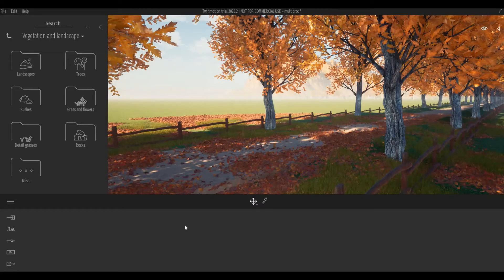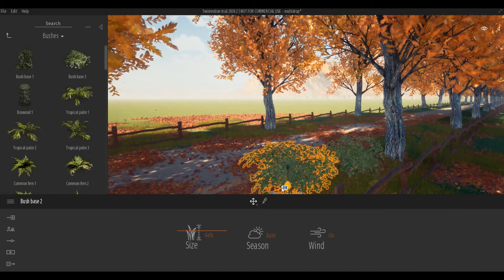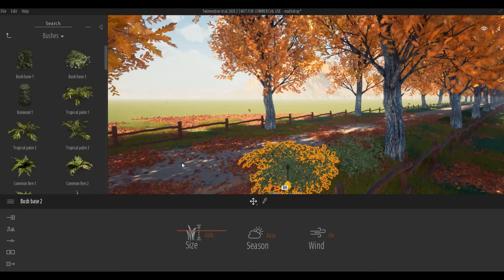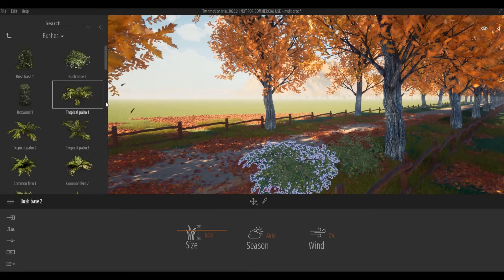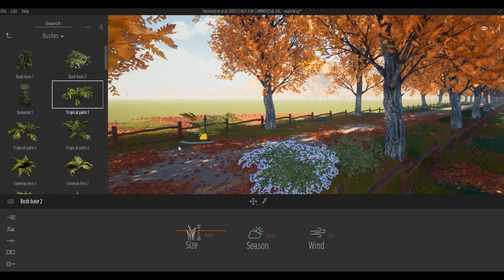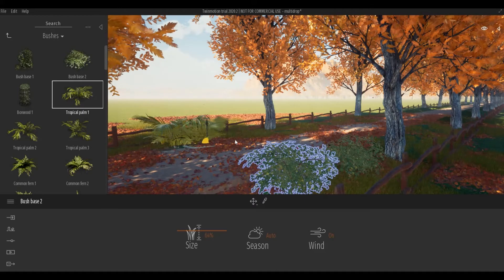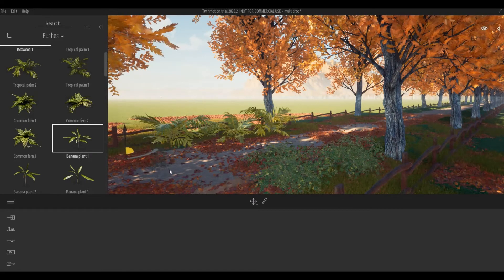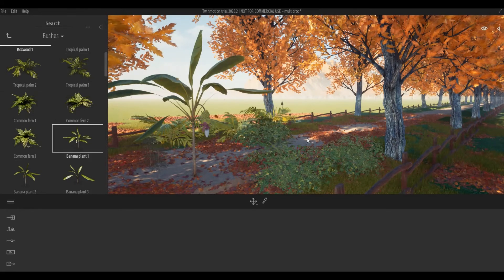Multidrop in Twinmotion | Twinmotion Tips and Tricks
In this video I will show you how to use multidrop in Twinmotion.

Additional Tags: arch core designs, ac designs, autocad, revit,CAD, twinmotion, tutorials, autocad tutorials, revit tutorials, twinmotion tutorials, architecture, family, Revit family, how to model in revit,  autodesk, tips and tricks, CAD model, autocad tutorial for beginner, revit tutorial for beginner, twinmotion tutorial for beginner, autocad tips and tricks, revit tips and tricks, twinmotion tips and tricks, parametric family, adaptive family, twinmotion rendering, revit rendering, twinmotion walkthrough, house design, speed build, youtube shorts, multidrop, fast way on adding objects in twinmotion, add objects fast, drag and drop,